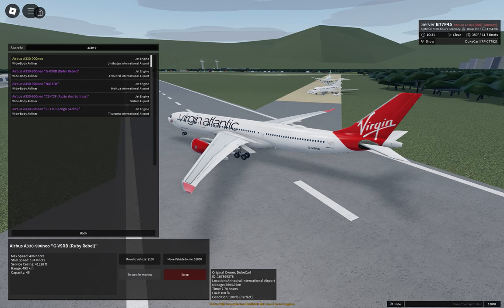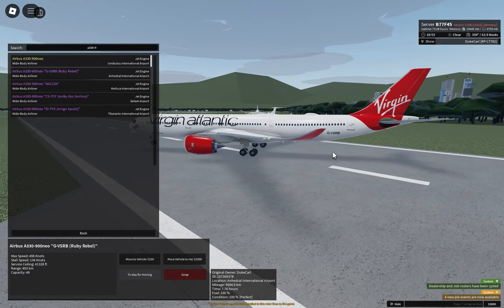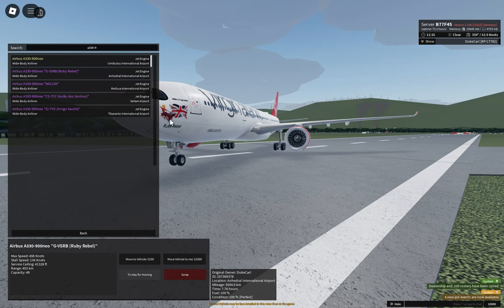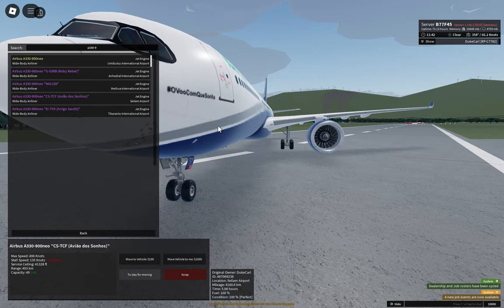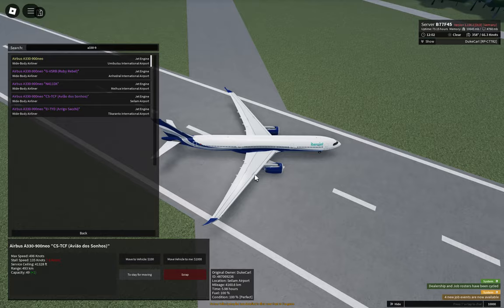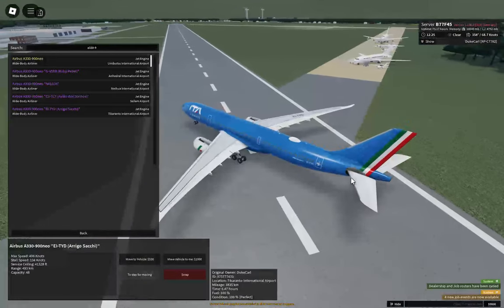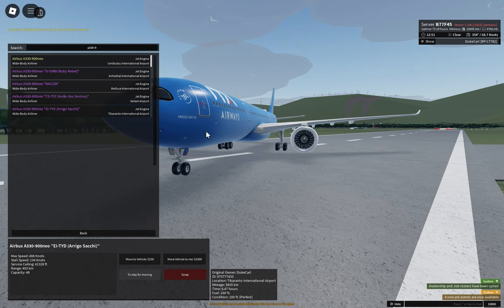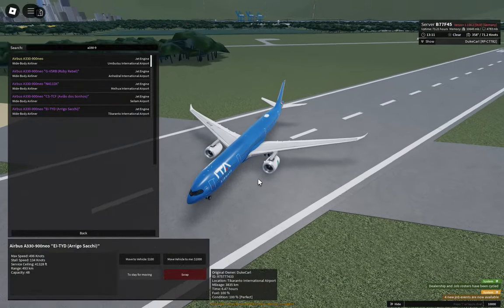Aeronautica (Roblox) livery reviews - Airbus A330-900neo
A new Aeronautica series! a personal review of selected liveries, starting with the Airbus A330-900neo.
Whether there are some mistakes, room for improvement, inconsistent Advanced Customization, or everything in between.
Appreciate any credits to whom these lovely pieces of art are made by...
Aeronautica is a revival of the original Wingz World V by Nahr Nahrstein. Recorded in the game's version 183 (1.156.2).
Timestamps:
00:00 - Introduction
00:20 - Virgin Atlantic "G-VSRB (Ruby Rebel)"
03:21 - Iberojet "CS-TCF"
06:00 - ITA Airways "EI-TYD (Arrigo Sacchi)"
09:22 - Cebu Pacific "RP-C3900"
11:44 - Delta Air Lines "N407DX"
14:18 - Closing